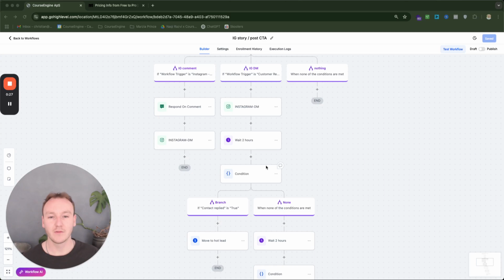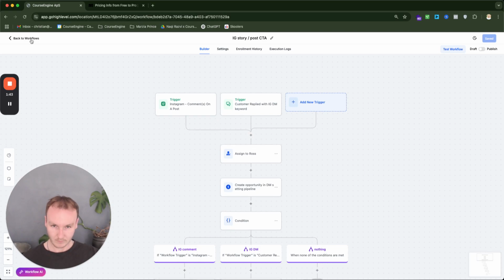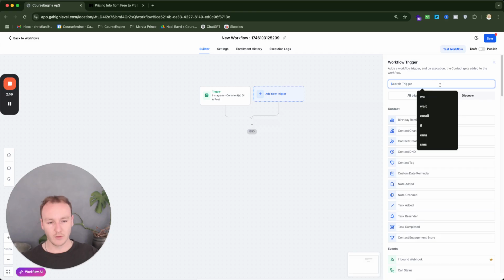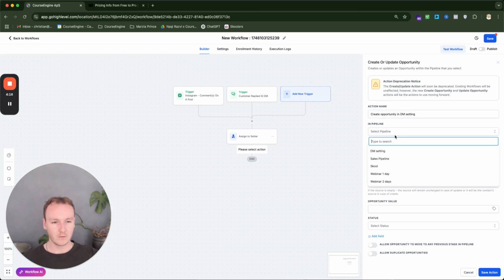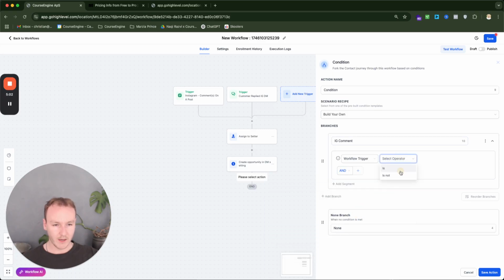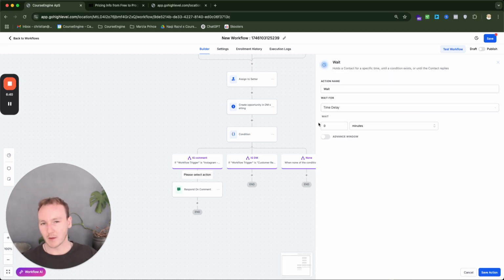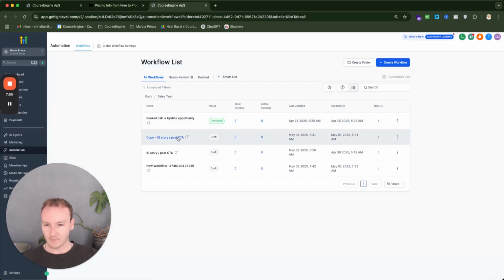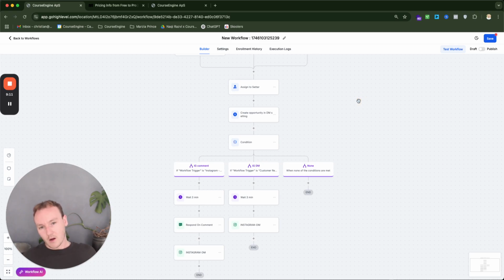do this instead of paying for manychat